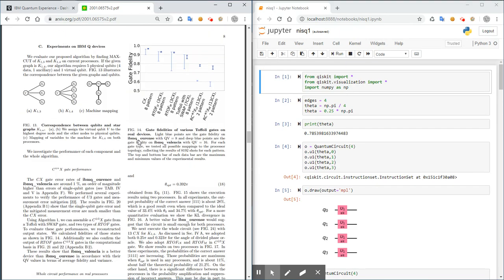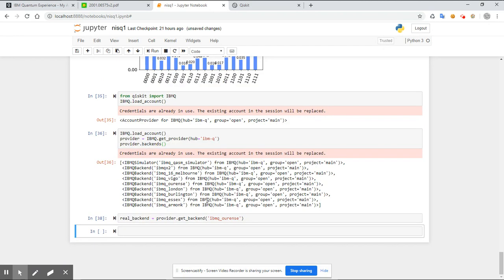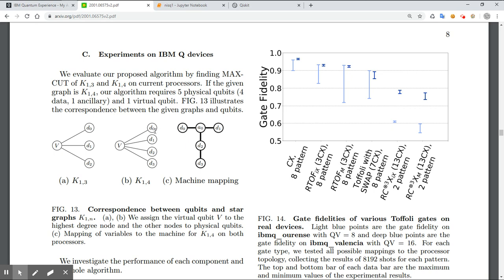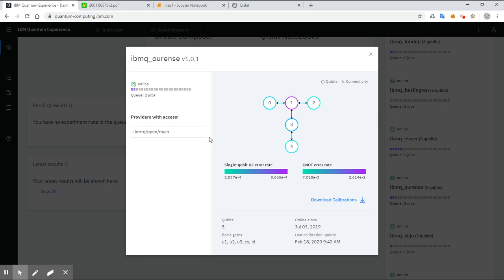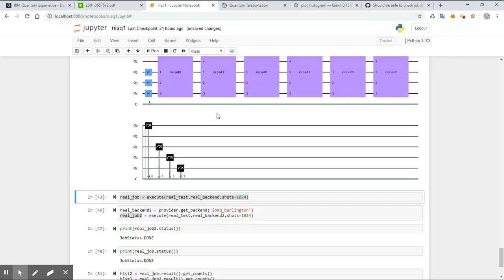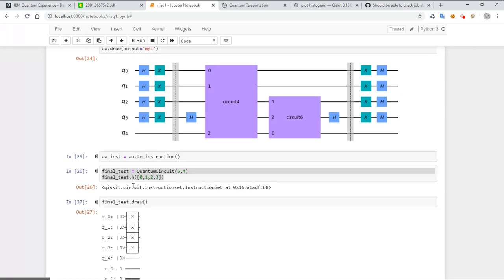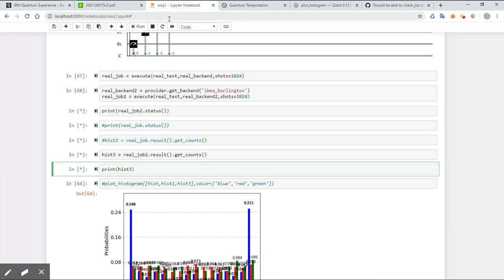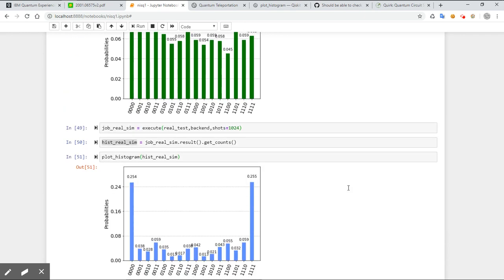Grover's Algorithm [Part 26]